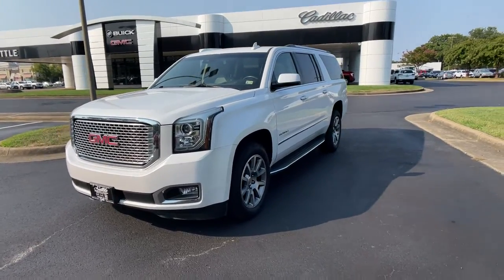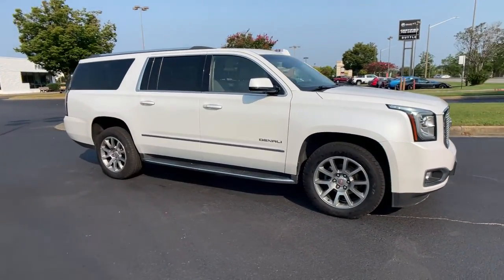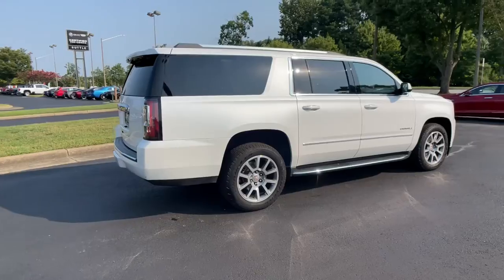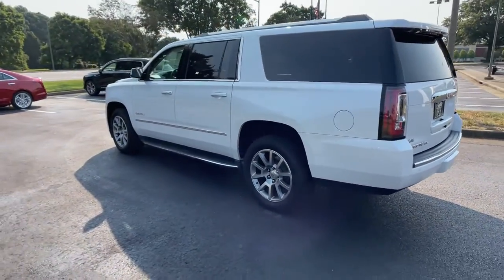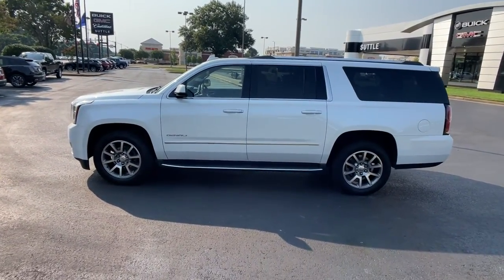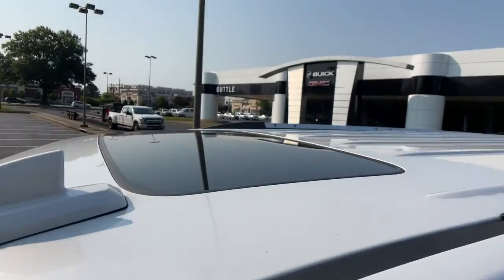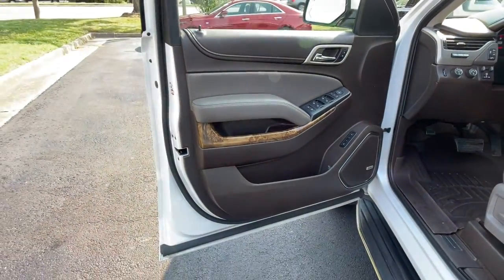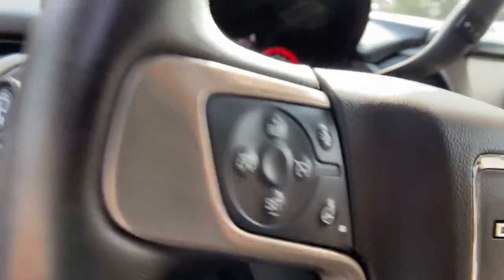2016 GMC Yukon XL Hampton, Chesapeake, Williamsburg, Yorktown, Newport News, VA 429461P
White Frost Tricoat Used 2016 GMC Yukon XL available in Newport News, Virginia at Suttle Motor Corporation. Servicing the Hampton, Chesapeake, Williamsburg, Yorktown, VA area.
2016 GMC Yukon XL Denali - Stock#: 429461P - VIN#: 1GKS2HKJ6GR446090